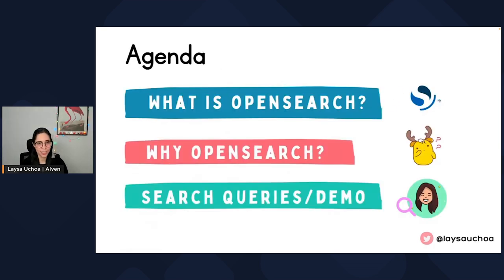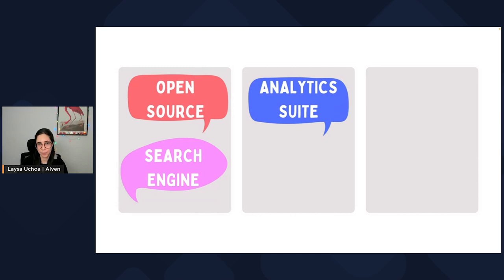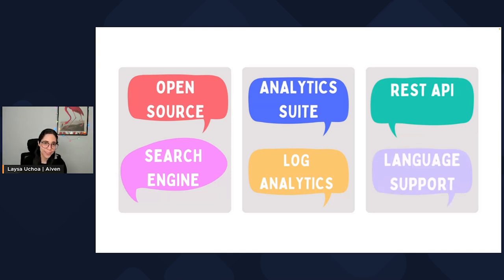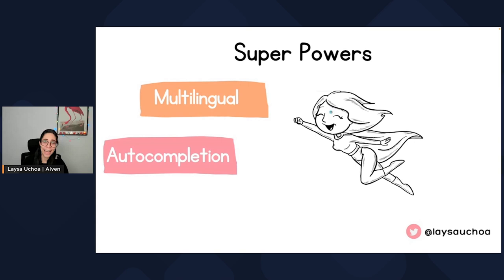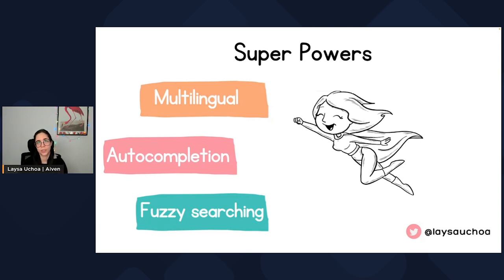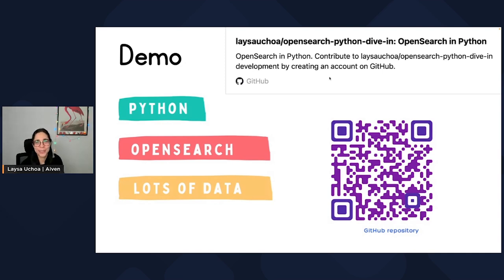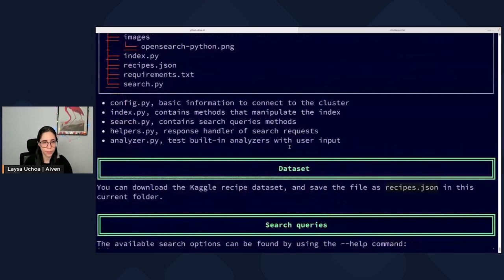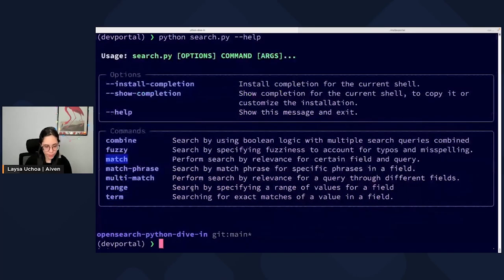Laysa Uchoa - Super Search with OpenSearch and Python | PyData Global 2022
OpenSearch is an open source document database with search and aggregation superpowers, based on Elasticsearch. This session covers how to use OpenSearch to perform both simple and advanced searches on semi-structured data such as a product database.

00:00 Welcome!
00:10 Help us add time stamps or captions to this video! See the description for details.